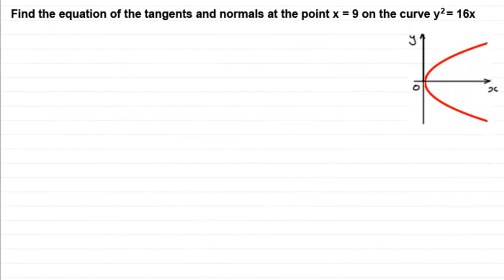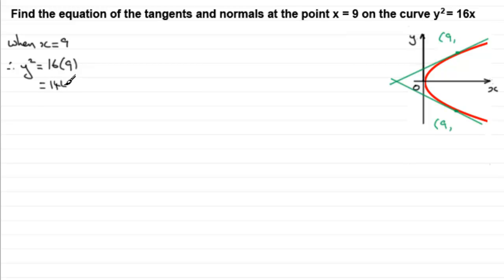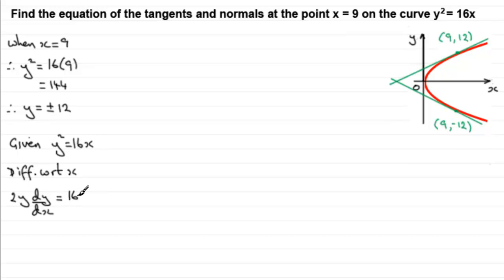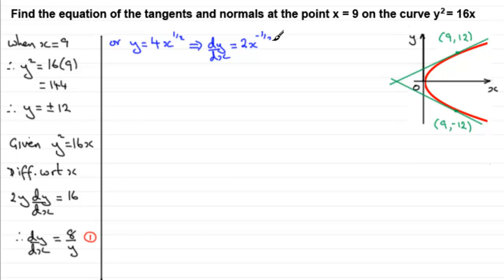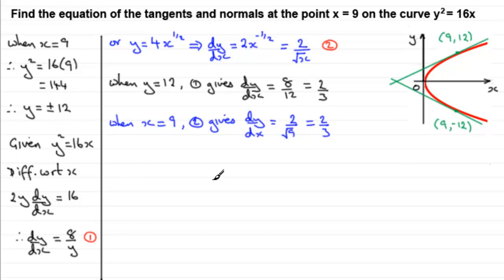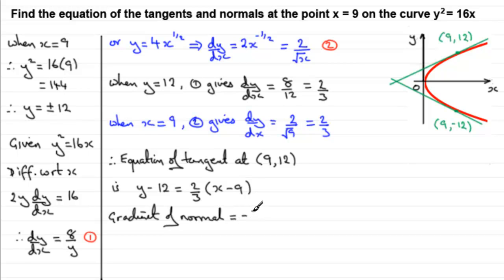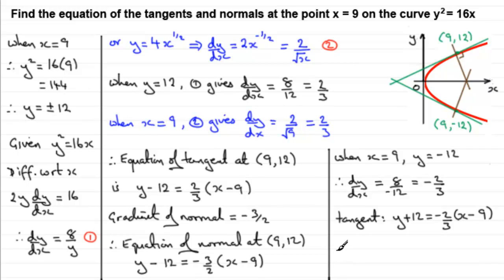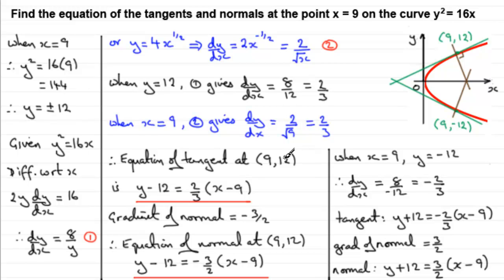Tangent / Normal to a parabola (1) : ExamSolutions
to see the full index, playlists and more videos on tangents and normals to parabolas.